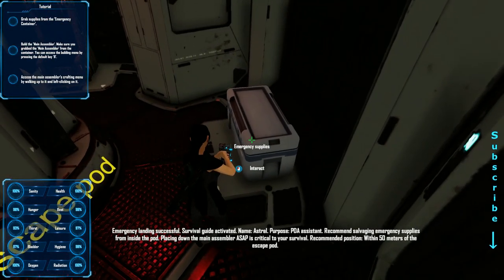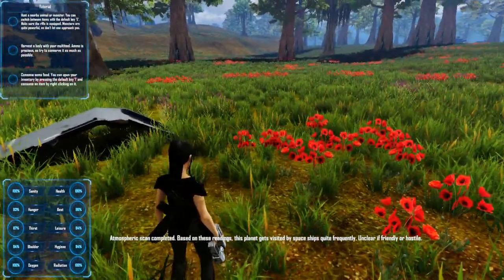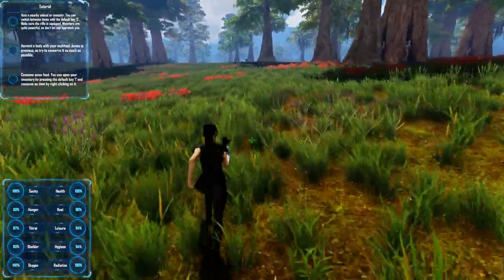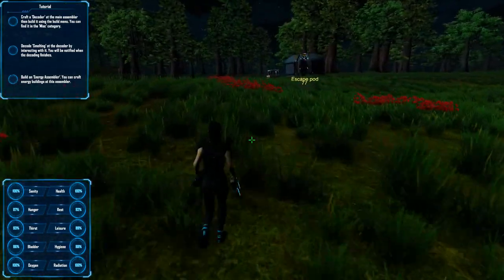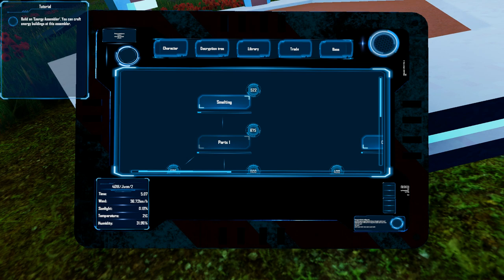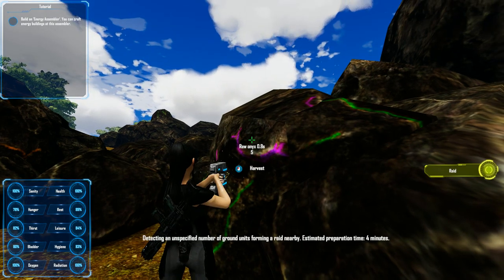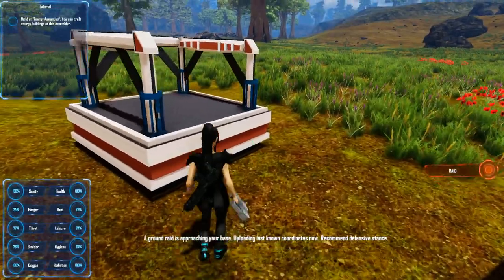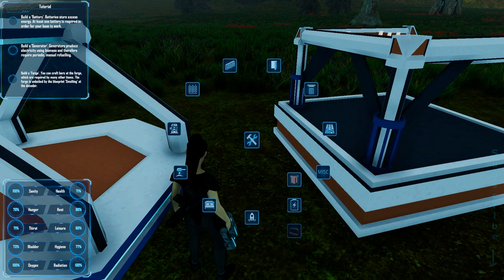Gaia: #1 Well we are off to a great start in GAIA, Let's see where this game will take us.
A sci-fi base building survival game, featuring base defense, resource management, human needs, exploration aspects, agriculture, raids and intelligent AI.
You play as Amanda, a treasure hunter on a quest for finding the original planet from which humans evolved. It is said to host incredible ancient technology, one which can bend time itself. However, as her ship approached this particular planet at the edge of the galaxy, something went bad with its engine, which caused a chain reaction of explosions from which only Amanda survived as she crashed on the planet. From this point, you will decide how the story continues and ends.

A more detailed look at the alpha version of the game:
° Three different AI storytellers: Cora Core, Tranquillio Pax and RNGesus Silvius. Each provide different types of game play experience, from a nice curve of rising difficulty, to a chill sandbox experience, to something not even RNGesus can predict.
° Harvest several types of minerals and alien flora.
° Build modular buildings such as assemblers, floors, walls and so on, to construct a base.
° Craft items, blueprints and ammo.
° Manage your needs, such as hunger, thirst, rest and leisure.
° Survive raids made of space pirates or wildlife.
° Current events:
- Raids: Air or ground, by the local wildlife or space mercs. These space mercs can come in spaceships to rain down fire on your base, or drop down directly on the planet and get personal.
- Nox event: Poisonous meteorite explodes in the atmosphere, enveloping the atmosphere in poison and slowly killing all that breathes.
- Solar flare: Causes fire tornadoes that can in turn cause fire that spreads on almost anything, including animals who in turn spread the fire themselves if they catch it.
- Meteor shower: Mostly visual, but also provides a nice boost to your well being while it's active.
- Trade ships: Trade with the different factions.
° Day and night cycle with amazing (summer only for now) weather and cloud system. This is not just a visual only thing; it does affect gameplay. A rainy weather will put out fire while at night your solar panels won't work. Wind influences the efficiency of your turbines.
° Play and explore a different map every time you want to start a new game. Yes, almost everything is procedural.
° Grow your own food.
° Manage your electrical system to make sure all buildings have enough energy to work.
° Gaia contains intelligent AI, such as coward AI (for example, deer) that runs away from you if you come too close, passive AI like most other wildlife, aggressive AI like most monsters and all space pirates, or territorial AI like wolves and sand scorpions.
  Gaia is designed to invoke feelings of adventure, survival and triumph. Inspired from games such as Rimworld, tower defense games, RPG games and even Paradox games, Gaia has a bit of everything. From the sandbox experience of Minecraft, the wave survival of tower defense games, to the beautiful graphics of RPGs like Skyrim and Subnautica,, the game will provide a unique gameplay experience.

Amanda has her own needs that affect gameplay, such as hunger and thirst. Make sure you eat prepared food, drink water, rest from time to time, relax by watching the sunset, going to the bathroom when needed and washing your hands. Failure to do so will cause problems, such as decreasing your max health, running speed or mental health, which itself can cause some pretty serious issues.

The map is generated every time you want to start a new game, which means you'll get a new gameplay experience every single time. Your starting location affects your playing experience, as you may start off on a beach near the ocean or somewhere inland in a dense or sparse forest. Each map comes with its own challenges and advantages and it's up to you to adapt to the situation. Only the topography is static, i.e. the ground.

Gaia has a complex weather system, containing a day night cycle and a date system, wind, rain and temperature. These factors affect Amanda as well as how some of your buildings work, like turbines. Make sure you take into account all of this when deciding what to build or what to do at any given time during the day.

Grow your own food and cook complex recipes, some which may require alien flora or alien meat. Every vegetable you grow has its own advantages or disadvantages, such as nutrition, time of growth and amount of harvest. Choose between corn, chili, carrots, onions, cabbage or even leeks.